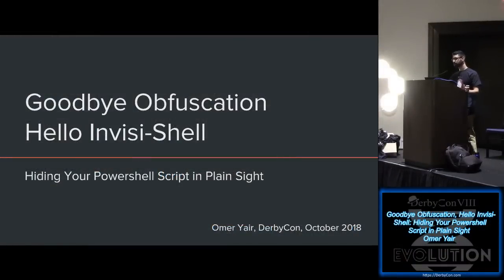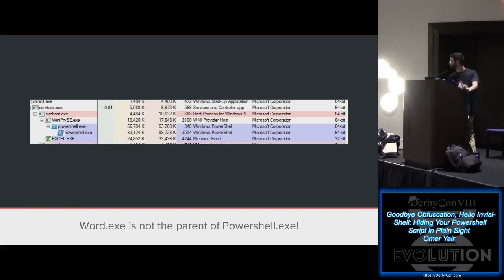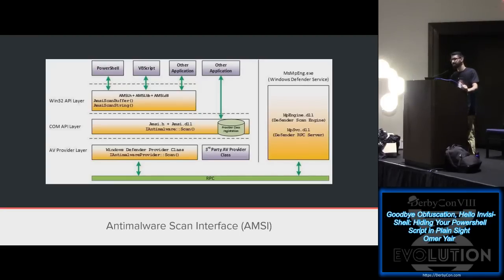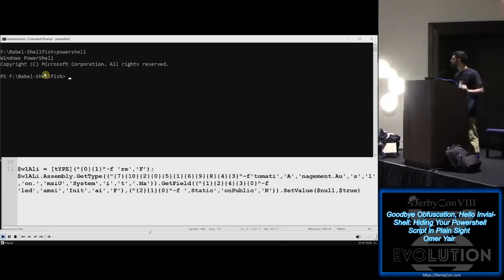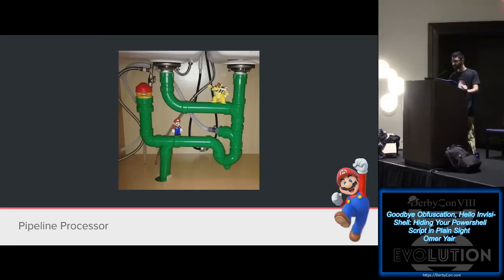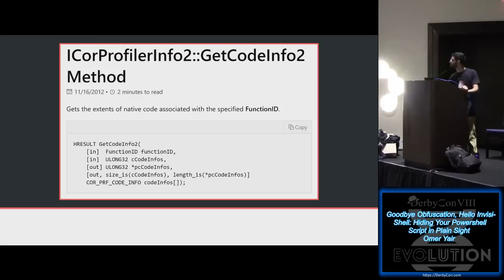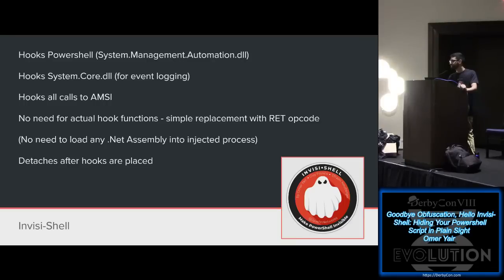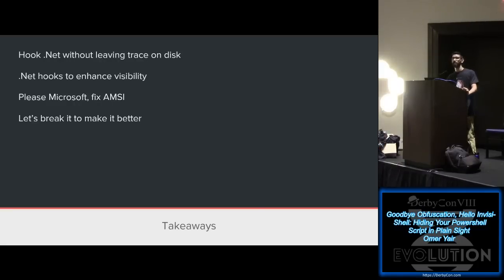Track 3 15 Goodbye Obfuscation Hello Invisi Shell Hiding Your Powershell Script in Plain Sight Omer